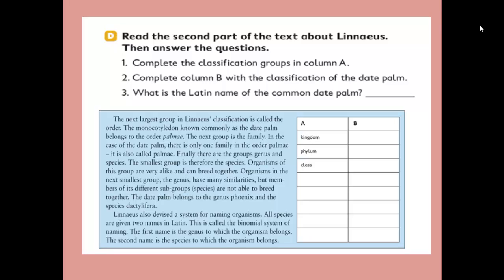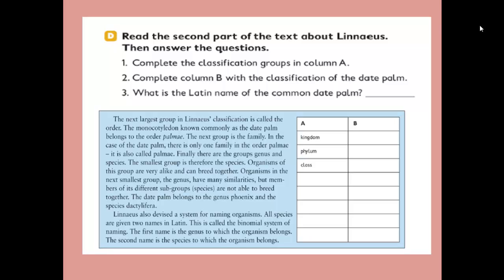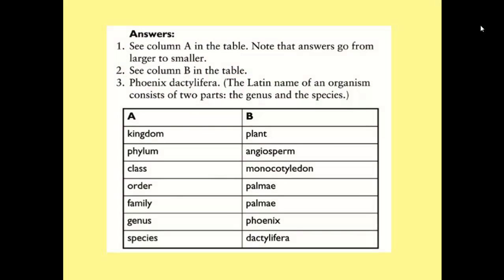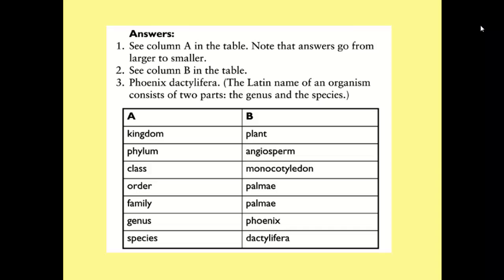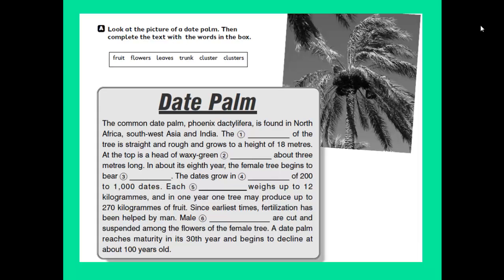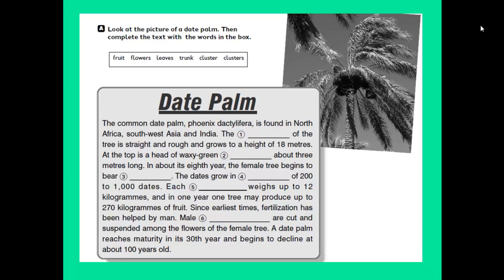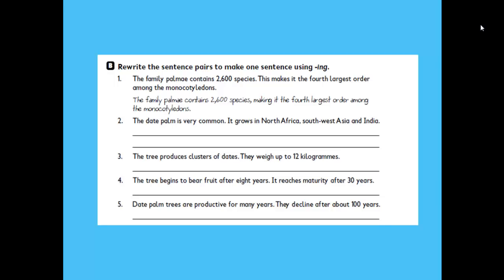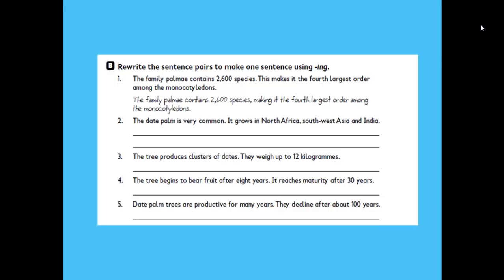English lesson 77 scientific unit5lesson 11 part 2 Classification of plants